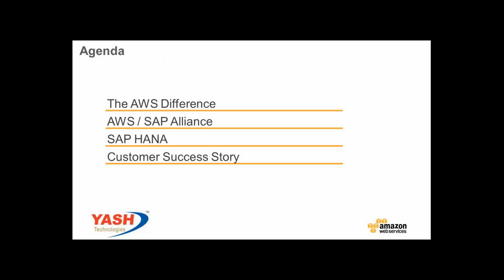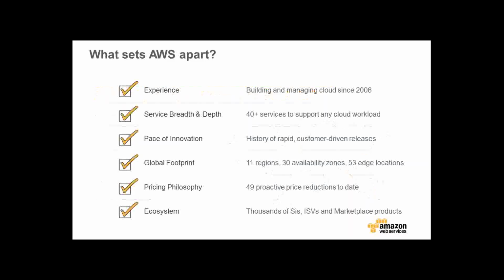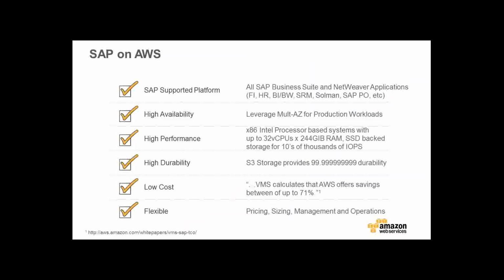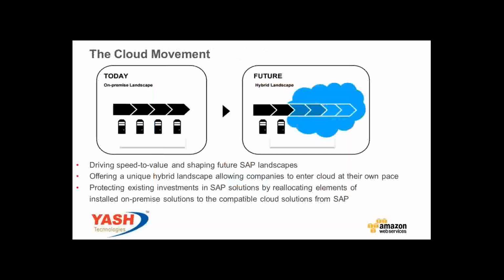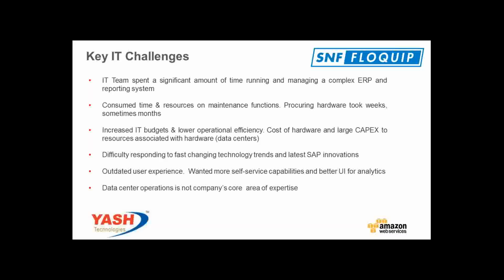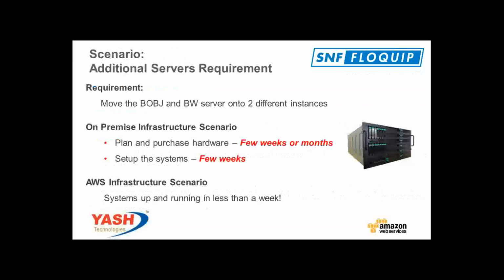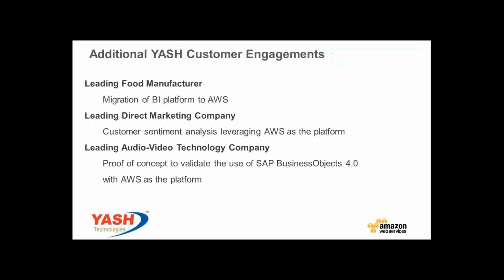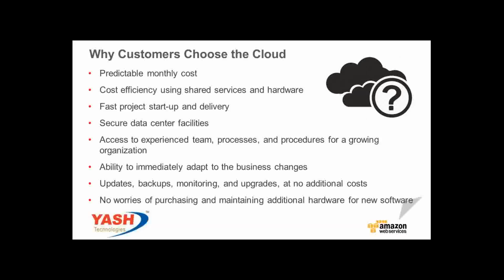Getting Started with SAP Business Intelligence on AWS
Watch the webcast SAP Business Intelligence on AWS by YASH Technologies and Amazon Web Services.